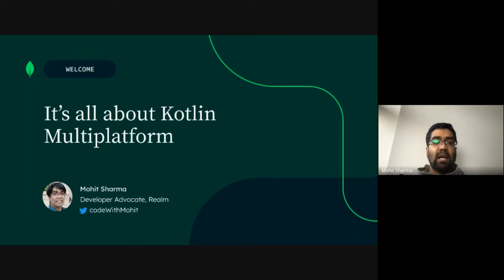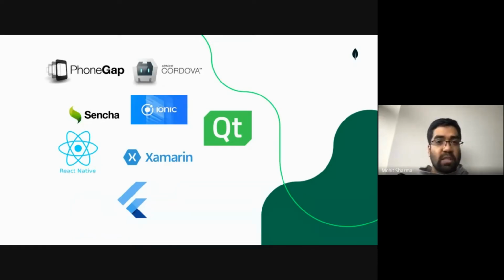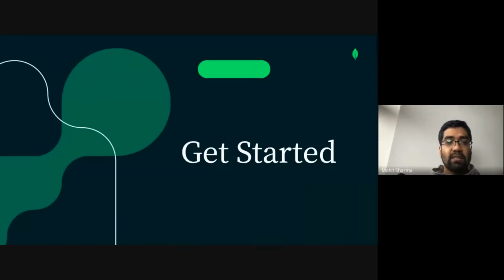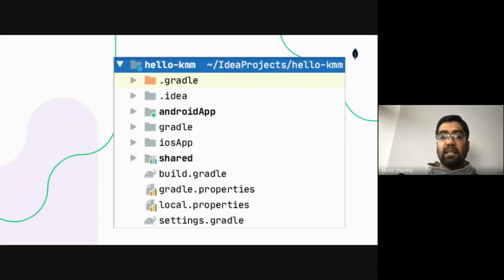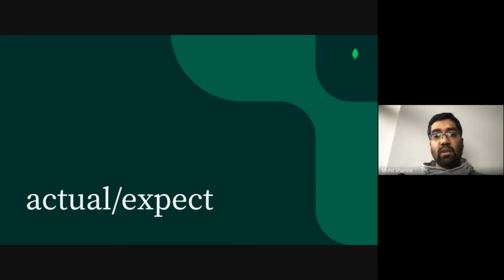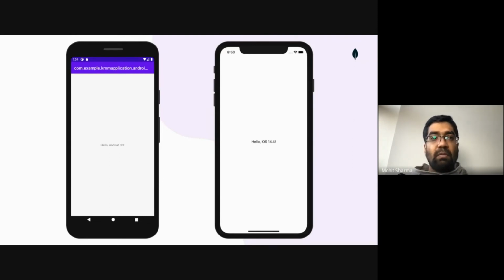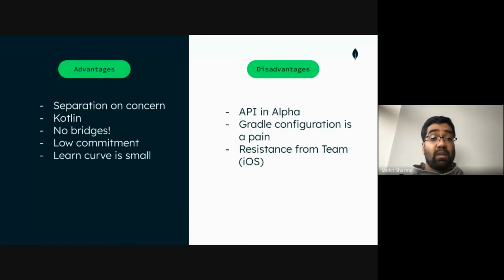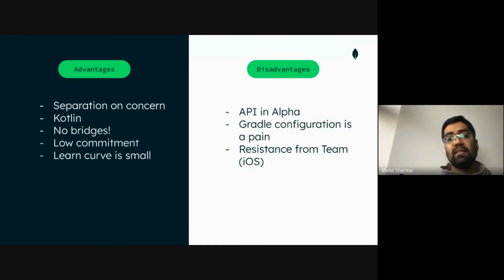It's all about Kotlin Multiplatform Mobile | Mohit Sharma DevFest 2021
Mohit Sharma is working as a Developer Advocate at MongoDB, helping developers architect clean and testable app’s. He has been working with Android for more than 10 years, since Android 2.2, previously with OLX group and believes that sharing knowledge is the best way of learning something new.

Many platforms are available that help to create a hybrid mobile app or to say Multiple Platform Apps with a single source. Each of them has its pros and cons, this area got a lot of attraction with the introduction of Flutter two years back and is expected to heat up again with KMM - Kotlin Multiplatform Mobile.

In this talk, I would like to talk about KMM - Kotlin Multiplatform Mobile, how to build a common Android & iOS app using KMM or how to add it to your existing app.

DevFest is one of the larger scale community-driven tech conferences carefully crafted for you by the Google Developer Group (GDG) community! GDG is a group of developers passionate about Google technologies with a strong focus on knowledge exchange and networking. This year GDG West Sweden is organizing DevFest 2021 in Gothenburg, Sweden!